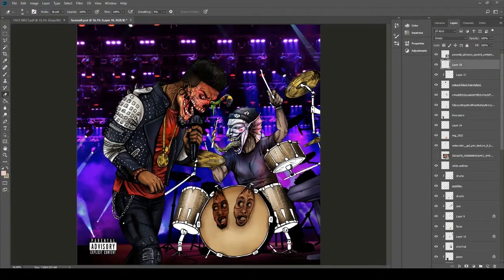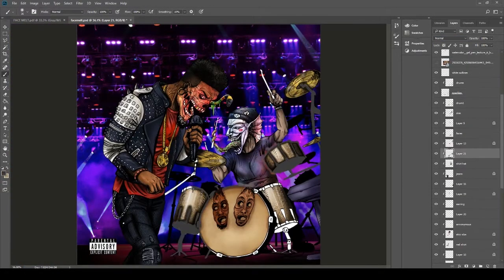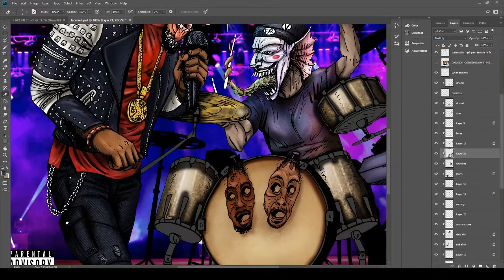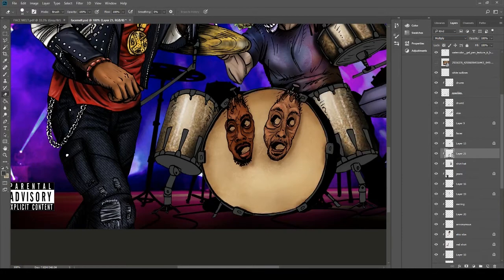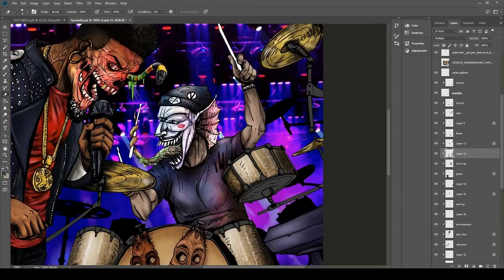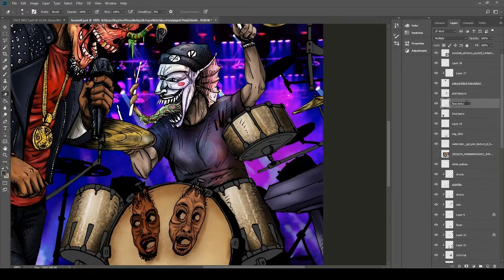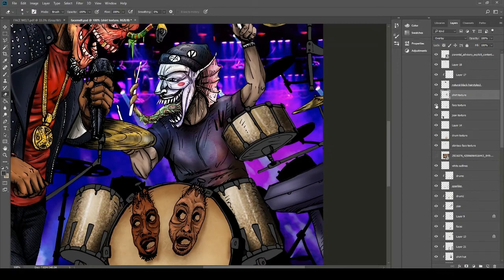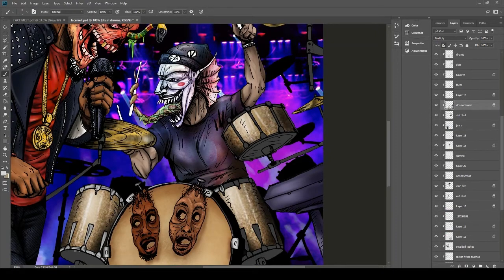【SPEED PAINTING】 HYDRO FACE MELT - ELRIC VIRTUOSO + JAIRO LOP3Z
Speed Painting by Elric Virtuoso

Elric Virtuoso:
Twitter & IG - @elricvirtuoso

Jairo Lop3z:
Twitter & IG - @jairophonics